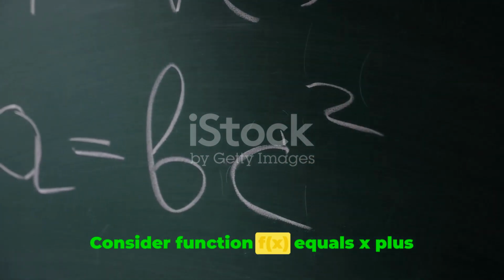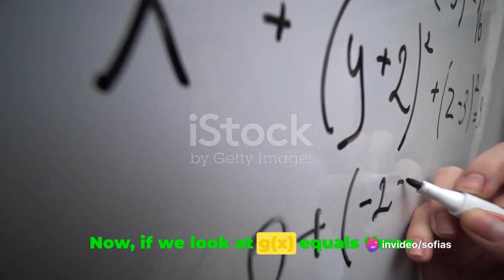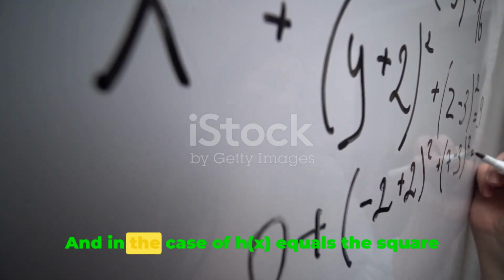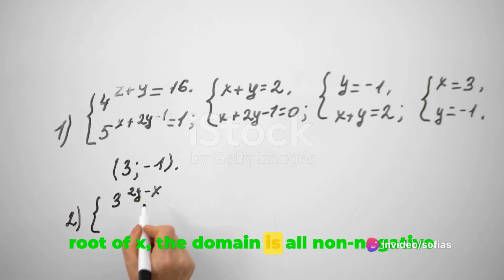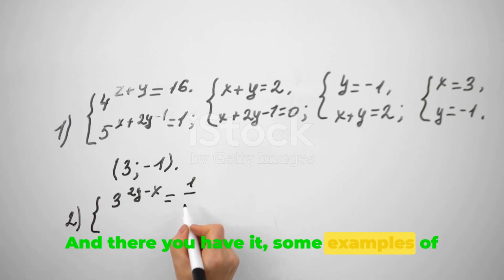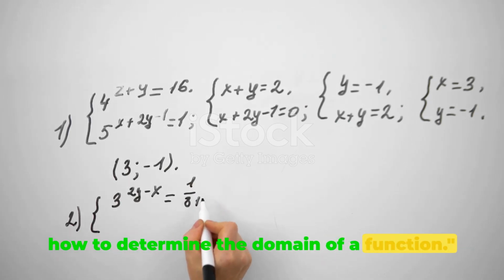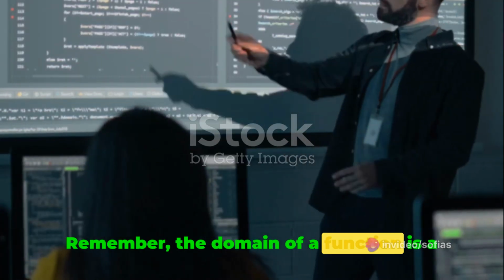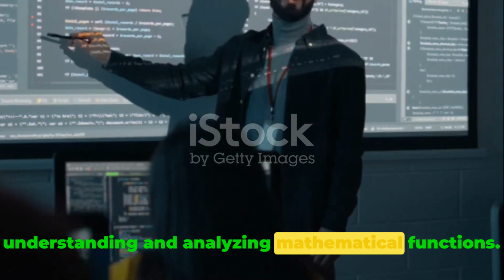Decoding Domains - A Fun Dive into Functions